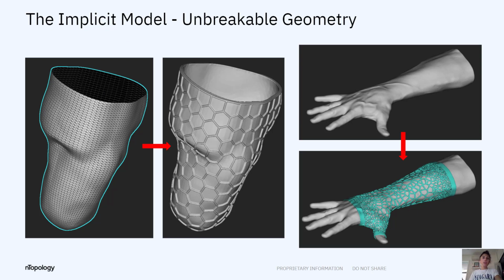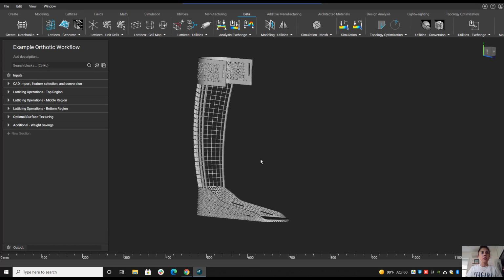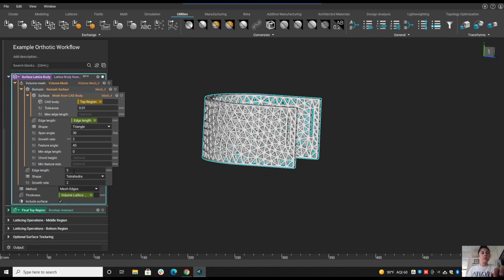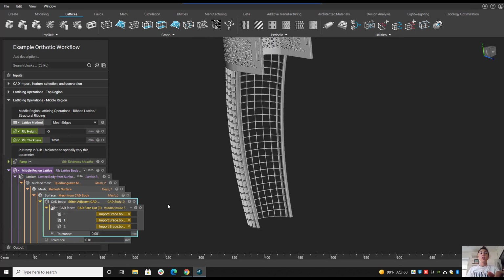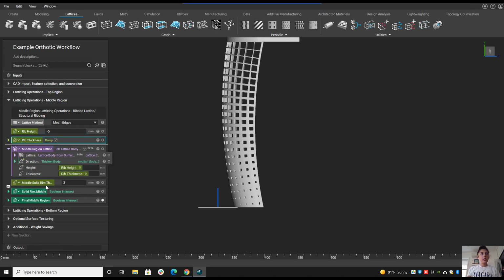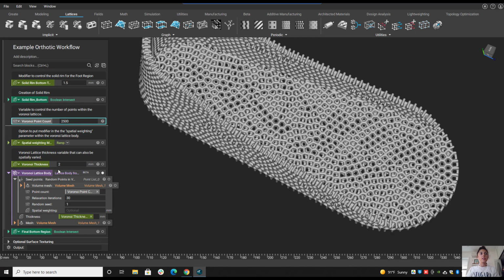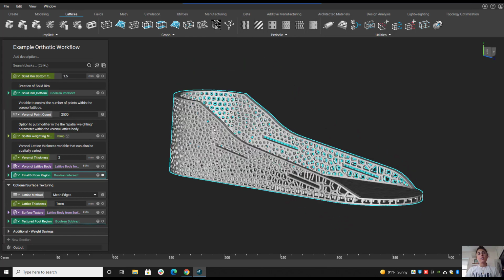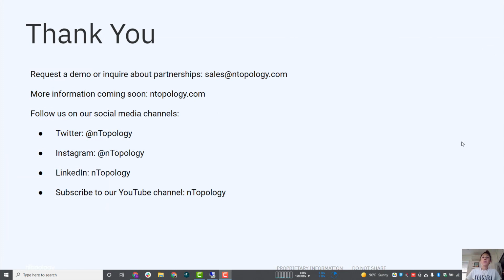nTop Live: Lightweight & Cut Costs of 3D Printed Orthotics & Prosthetic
Custom orthopedic devices, such as orthoses and prosthetics, are expensive to manufacture using traditional means. By digitizing your design and manufacturing using 3D printing processes, you can minimize manual labor, cut costs, and scale your production.

In this nTop Live, Gabrielle Thelen, application engineer at nTopology, shows you how to apply different design approaches to reduce weight, increase patient comfort and improve overall ergonomics, breathability, and aesthetics of an AFO (Ankle Foot Orthosis).

She uses volume lattices and structural ribbing to lightweight various features of the AFO by spatially varying the density and thickness of the lattice beams and ribs. The result is a 53%  weight savings between the original design and the new one.

Watch and learn how to:

-Reduce the weight of 3D printed prosthetics & orthotics
-Spatially control important design parameters using field-driven design
-Calculate mass and weight saving of the original design to the optimized design

Level: Beginner

Industry: Medical

Applications: Lightweighting, Surface Texturing, Customization